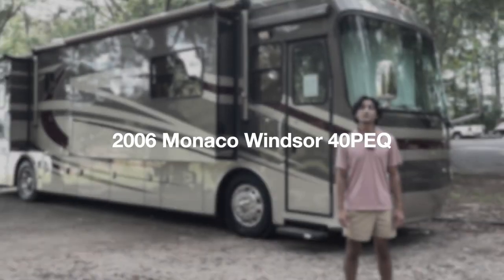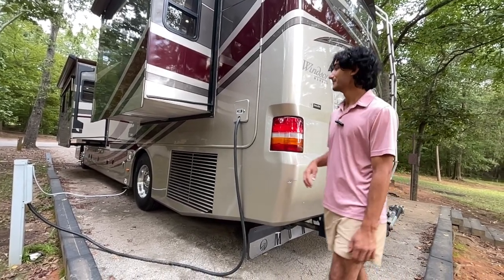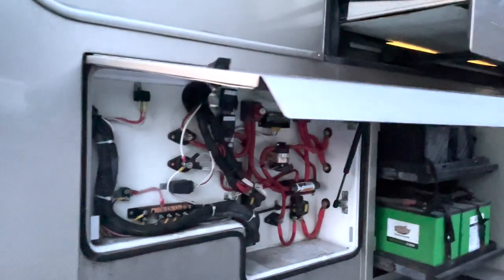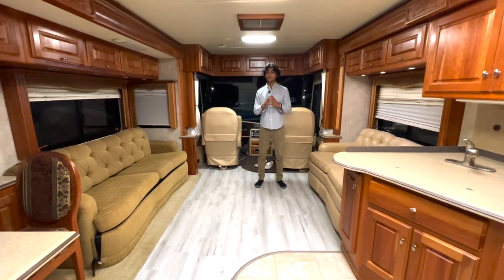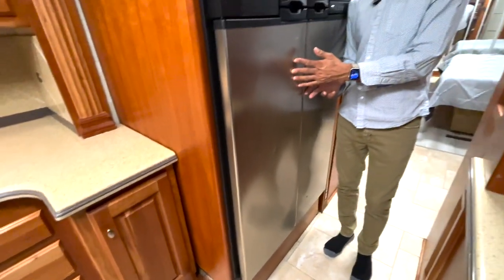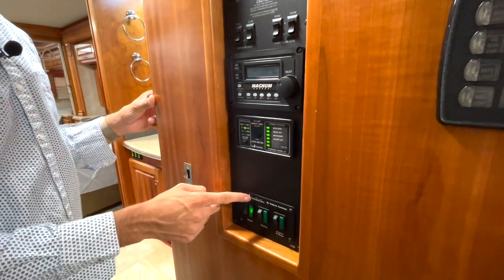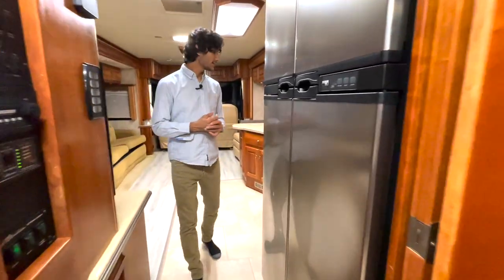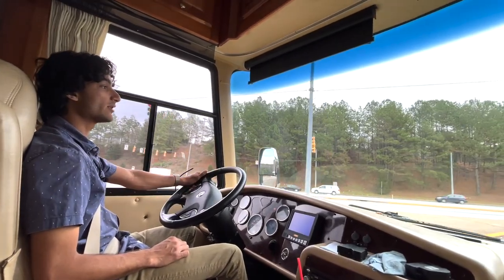2006 MONACO WINDSOR. ONE OF THE BEST DRIVING 40FT COACHES YOU CAN FIND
2006 Monaco Windsor 40